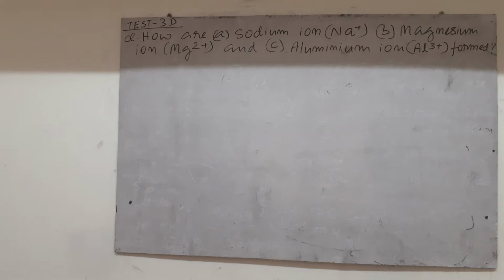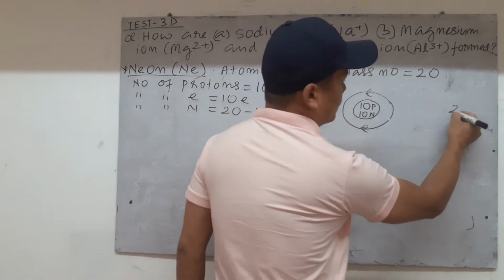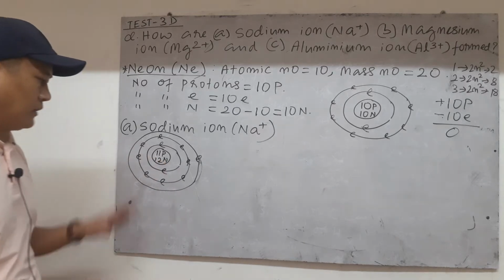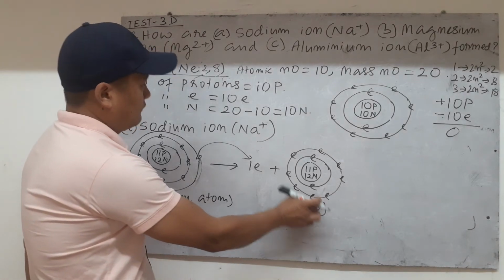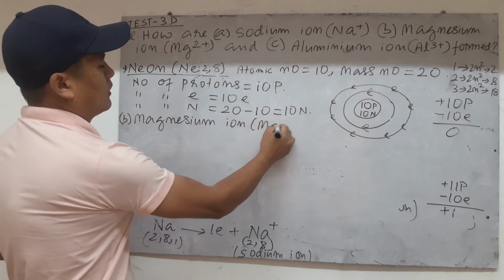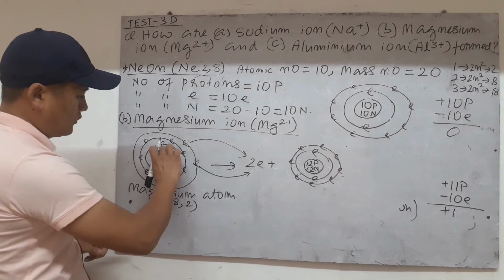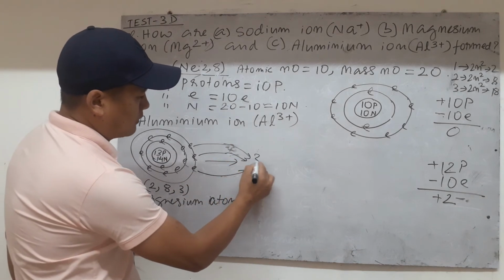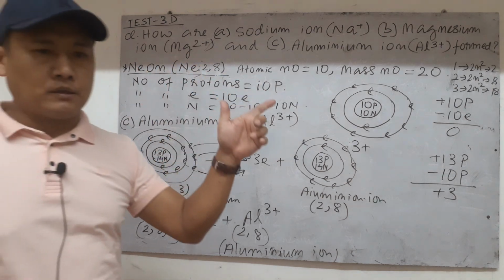Class-10, Sc,Ch-3, Video-4f, Test-3D..